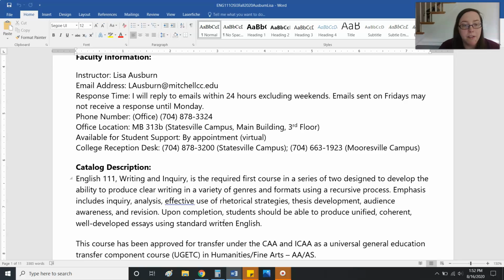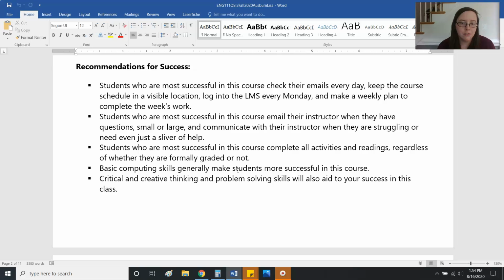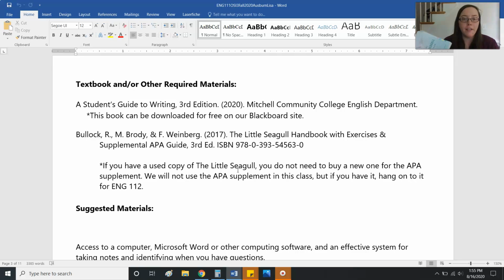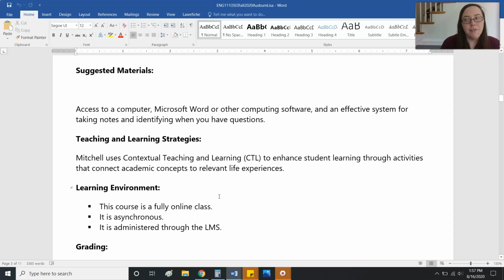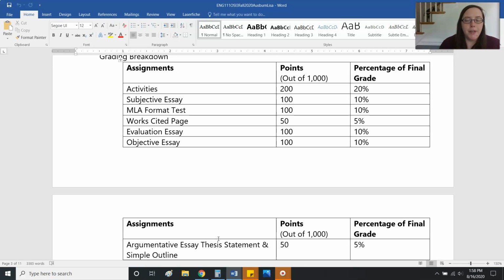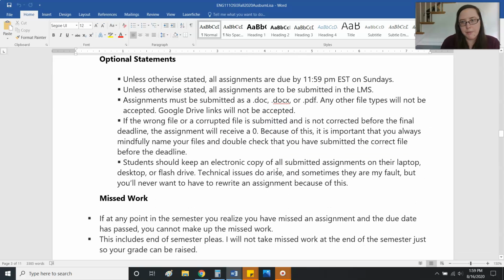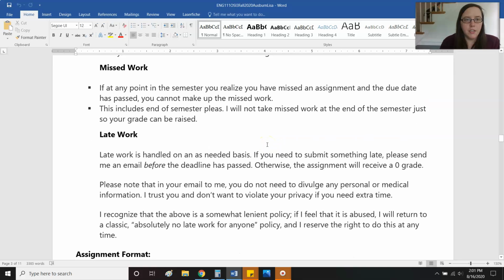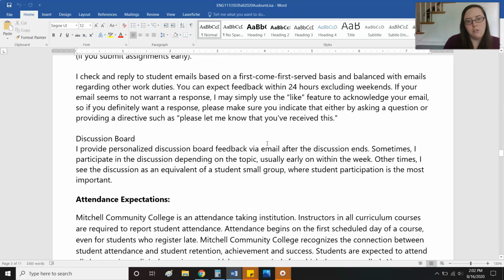ENG 111 | Syllabus Walk-through | Fall 2020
Covers the important syllabus policies